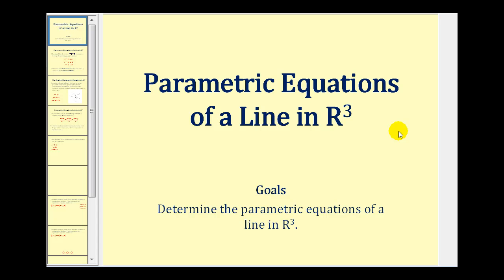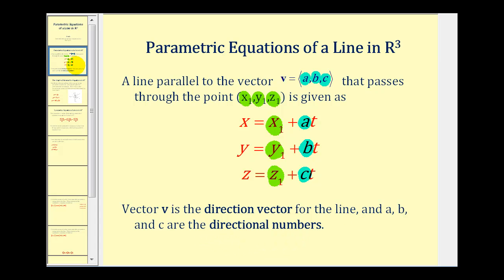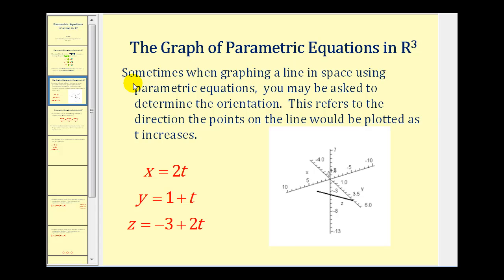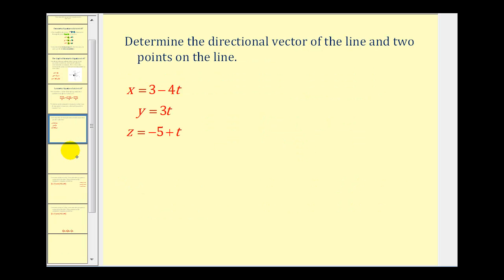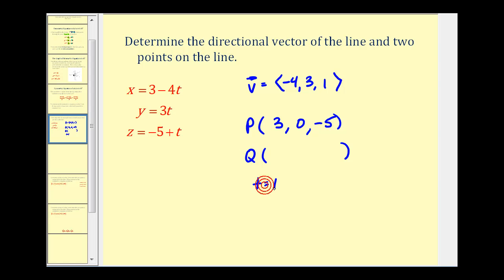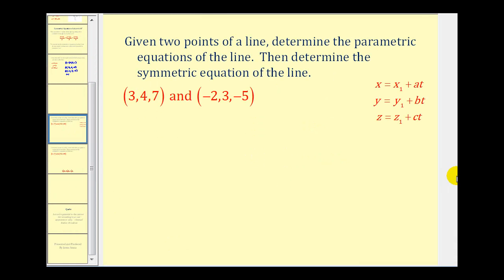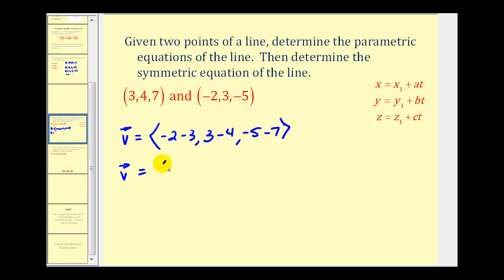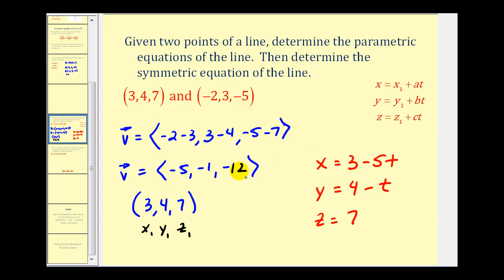Parametric Equations of a Line in 3D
This video explains how to determine the parametric equations of a line in 3D.